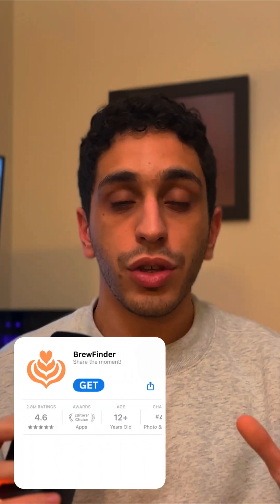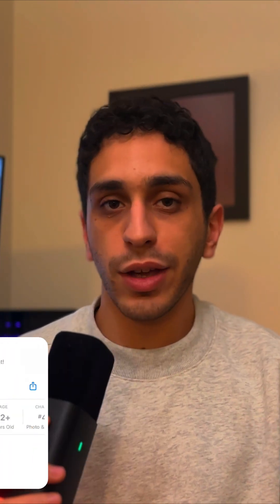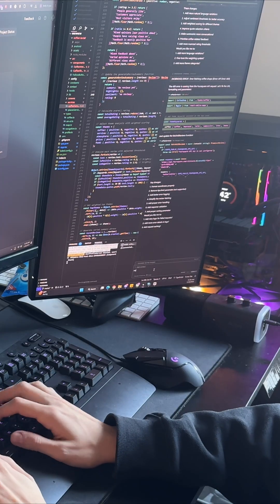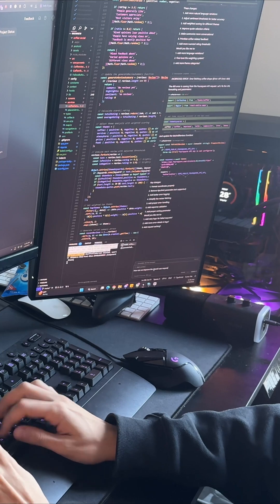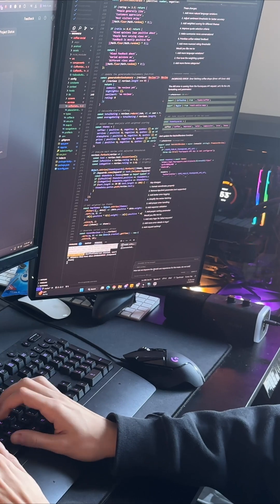Building a Startup with AI is Easier Than You Think!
In this video I'm sharing some steps on how I'm building a Viral App Solo using only Ai code editors like Cursor, Lovable, V0 and Claude Ai... I'm also building a startup app solo publicly on this channel.. So if you're interested subscribe to keep track here.